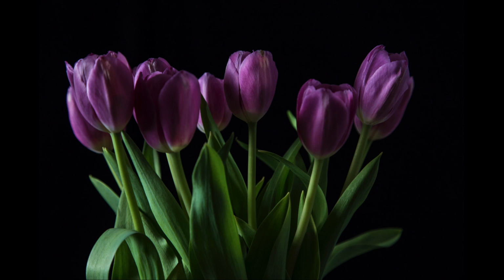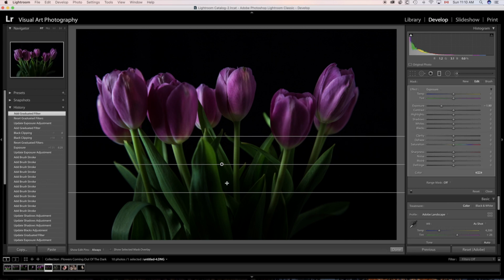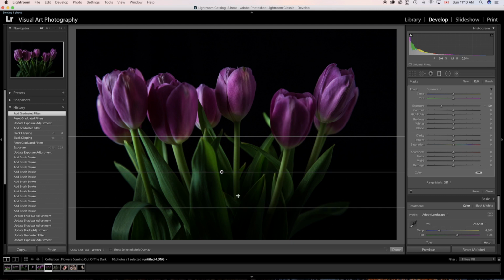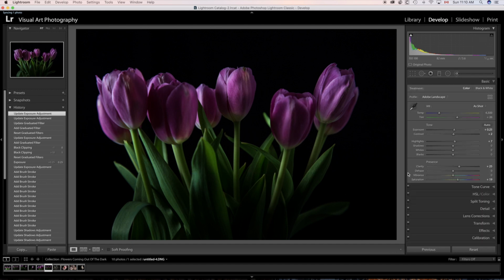CREATIVE FLOWER PHOTOGRAPHY - Flowers Emerging From The Dark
In his latest offering, Ray Scott has a different take on how to present flowers. In this video tutorial, the emphasis is on using underexposure techniques to show off flowers in literally a different light. The goal is to come up with photos that have drama, mood and that just look a whole lot different than "the usual" flower image. Ray mostly uses a black background, underexposes images by between 2 and 4 stops and uses the gradient tool in Lightroom to darken areas of the photo. As usual, experimentation is highly encouraged.

When in studio or in the field Ray uses Canon gear. This is a choice he made years ago knowing that he was buying into a system that he could grow into. His go to camera is the Canon EOS 6D with the second camera being a Canon 5D. Lenses used are all L series f/4  except for the 100mm macro f/2.8L lens. They are the  16-35mm f/4L wide angle, 24-105mm f/4 walk around and the 70-200mm f/4L medium telephoto. These lenses  round out the kit which is carried about with either a Lowepro Urban Reporter 250 messenger bag for city shooting or a Lowepro Sling Bag for landscape field work. While Ray does more camera handholding than before due to the image stabilization capabilities  of his various lenses, he still is a believer in using his Manfrotto carbon fibre tripod. It's light and it is sturdy. In studio Ray now uses Westcott constant lighting for good clean balanced lighting.